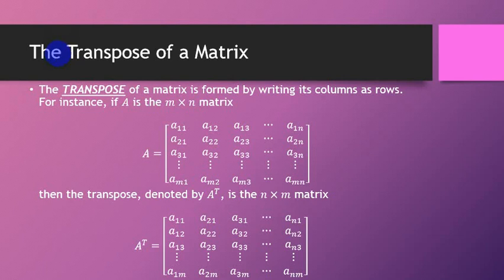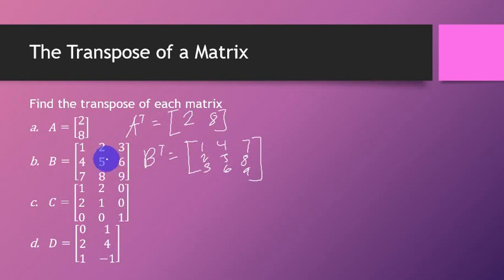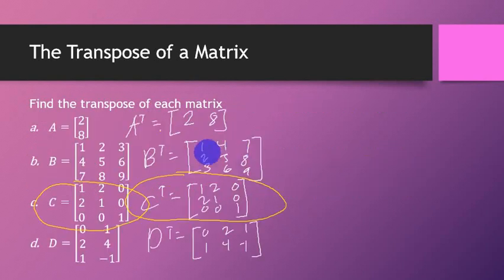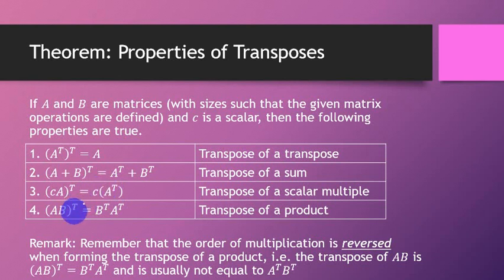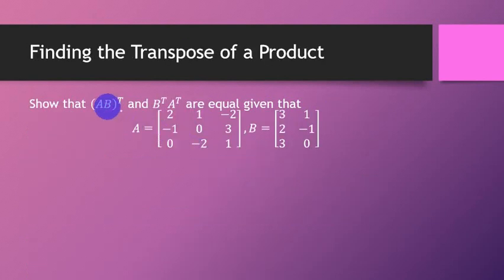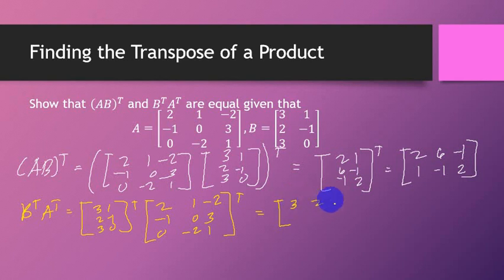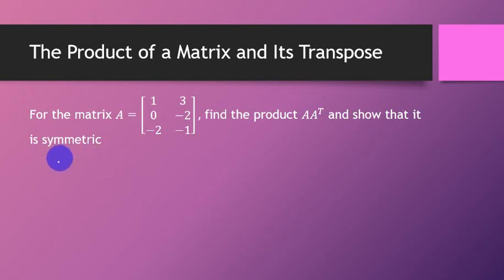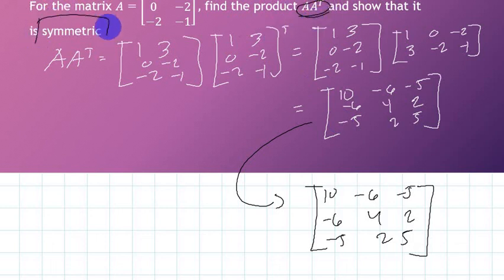Properties of Matrix Operations: The Transpose of a Matrix